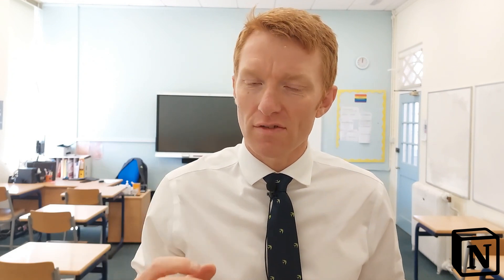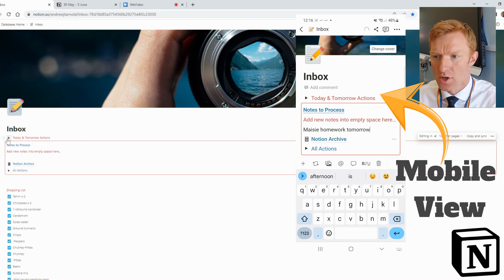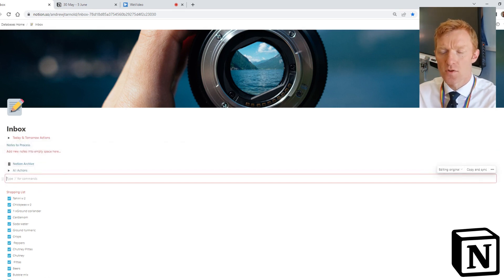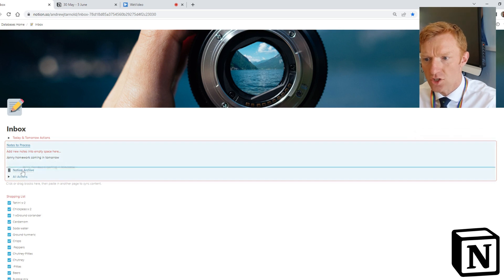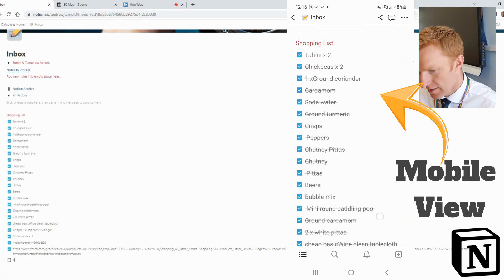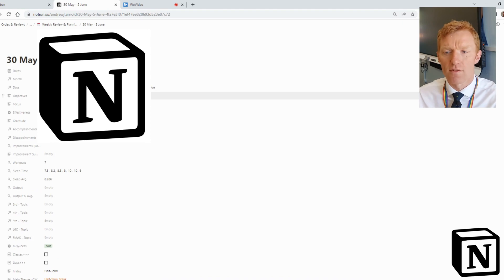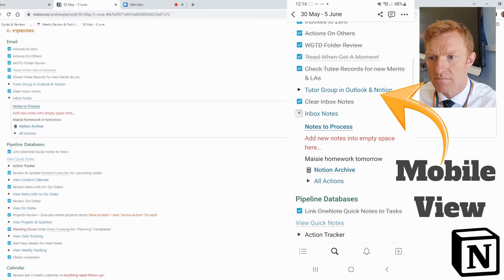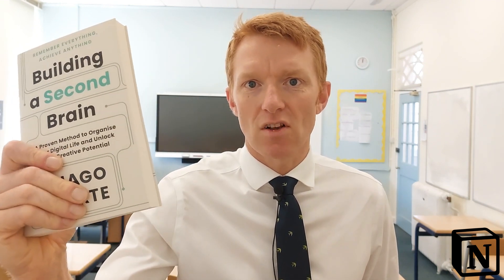How I Capture Everything in Notion | Digital Inbox | Teacher Tutorial 2022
An essential component of any information management system such as BuildingASecondBrain or gettingthingsdone BASB gtd is the CAPTURE step at the veyr start and never more so than for busy teachers with tasks, emails, conversations and phone-calls coming left right and centre.

In this video I show you how I use Notion to make sure I capture everything I want to remember, by setting myself up an Inbox where everything goes.

TIMESTAMPS/CHAPTERS
00:00 Introduction
00:35 My Inbox in Notion
01:15 Sync'd Block in Notion
03:30 Clearing my inbox as part of the weekly review